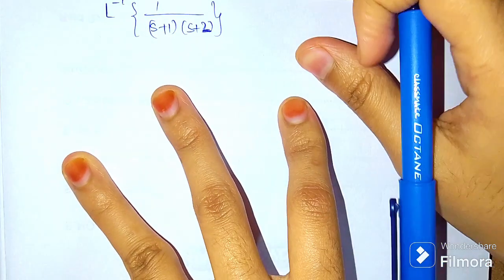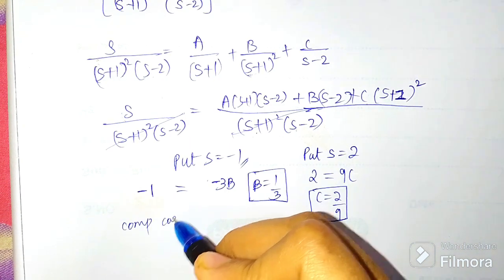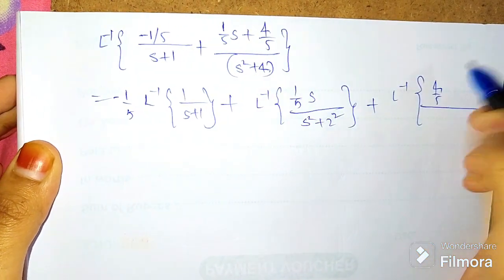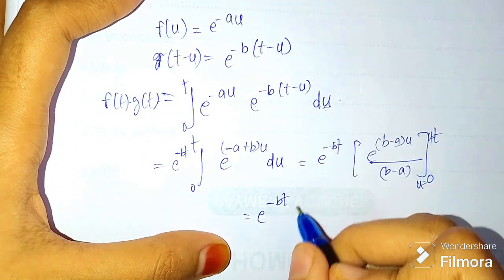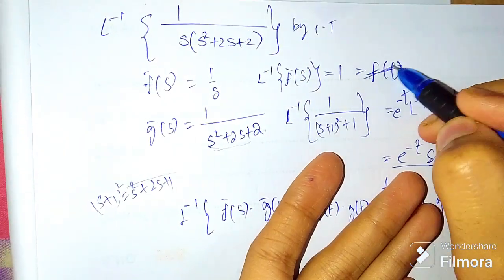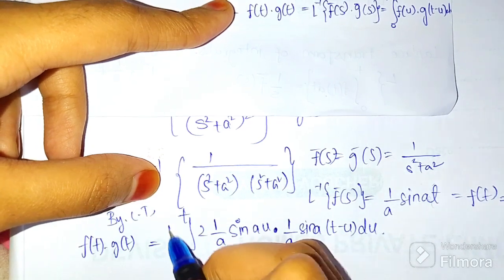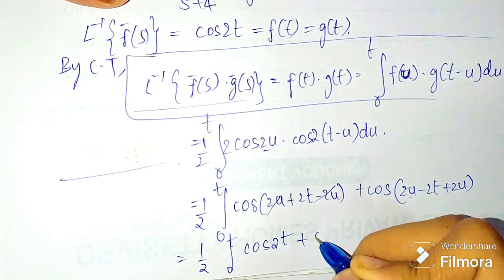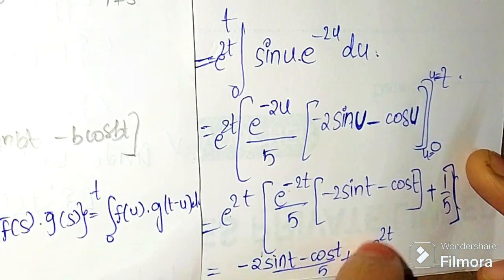*Convulution theoram*imp questions/Part-4/ Inverse L.T using partial fractions /Revision